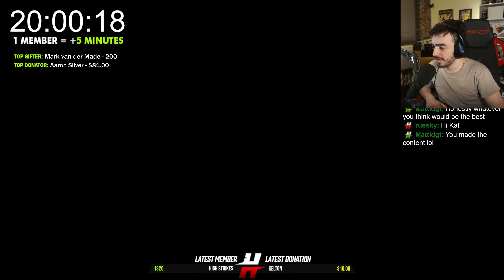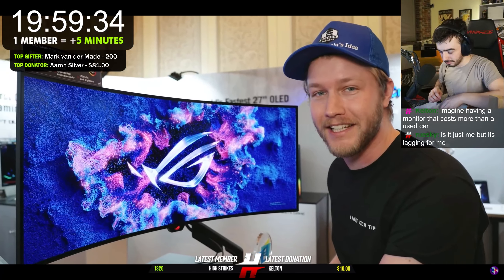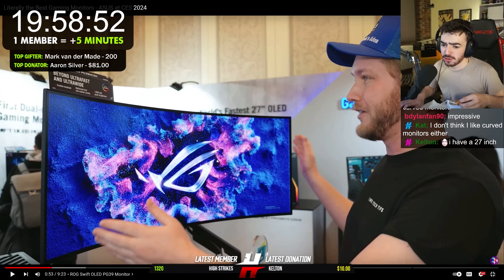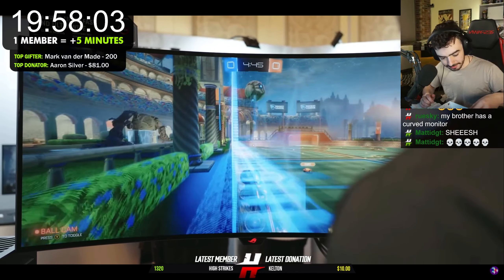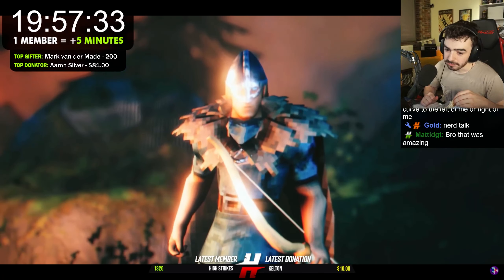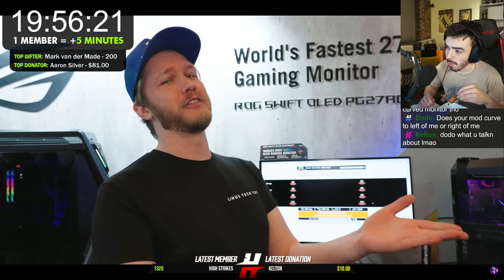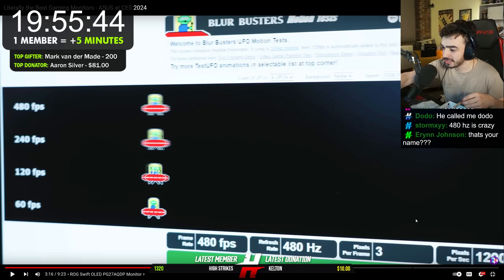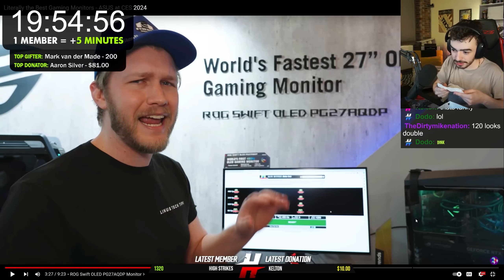The Best Gaming Monitors at CES 2024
This video includes: henis,henis highlights,prohenis,prohenis reacts,react,reaction,shortcircuit,SC,unboxing,first impression,tech,gadget,home,fun,buy,asus,gaming,asus gaming monitors,ces 2024,oled panel,refresh rate,burn-in,motion clarity,calibration,qd technology,lg display